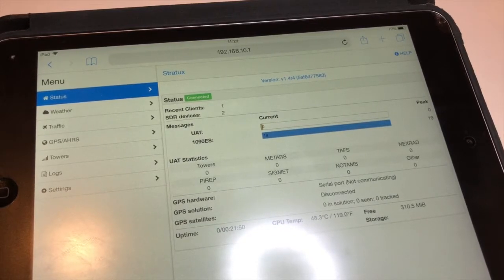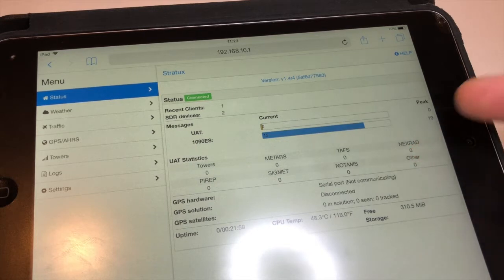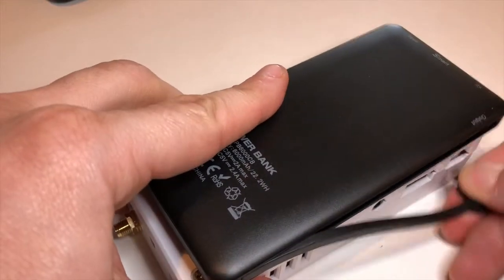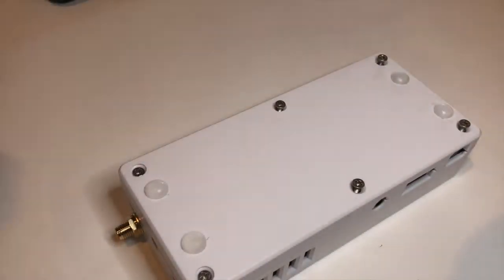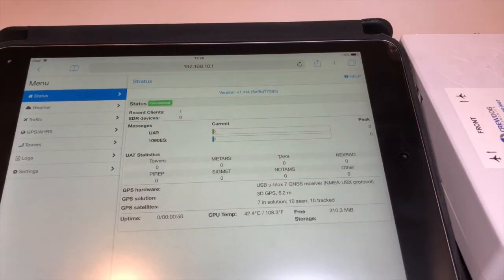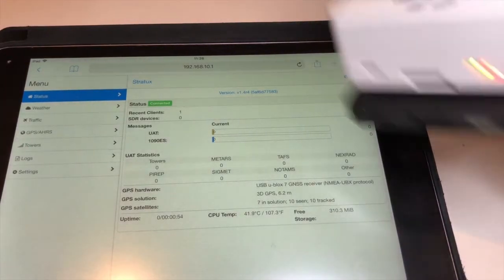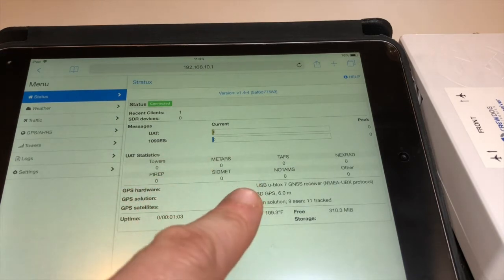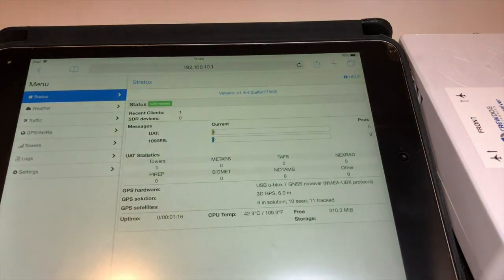Stratux ADS-B GPS Troubleshooting Tips